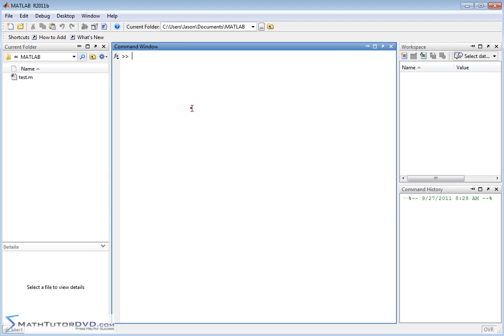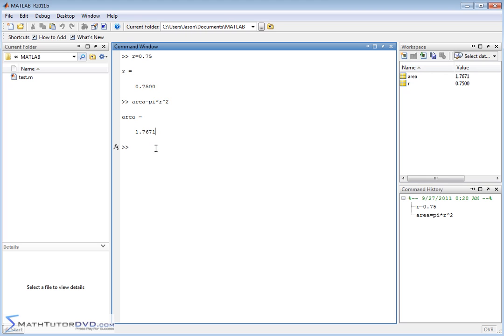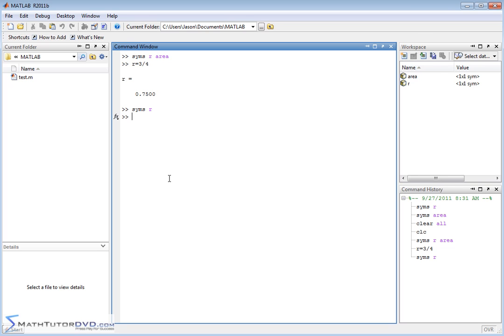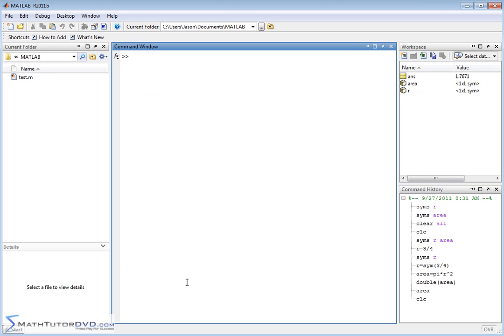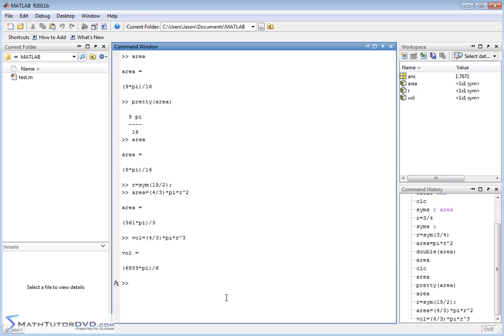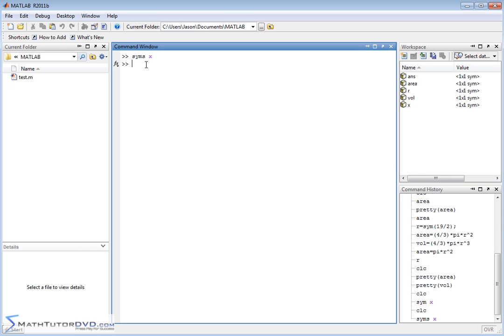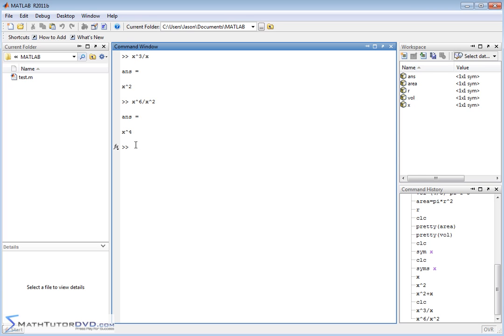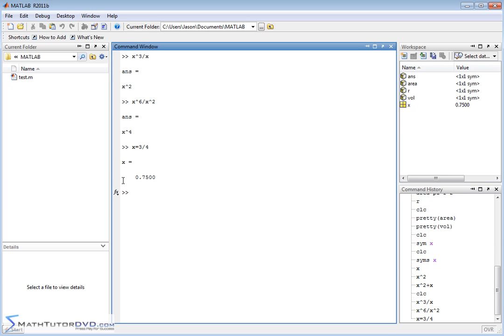14 Performing Calculations with Symbolic Variables